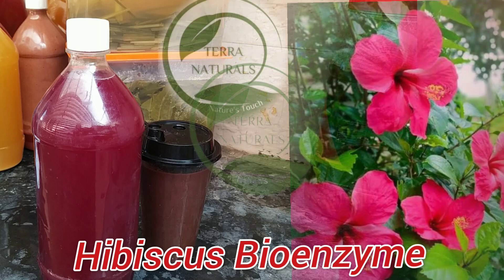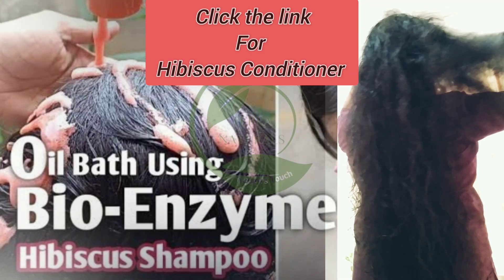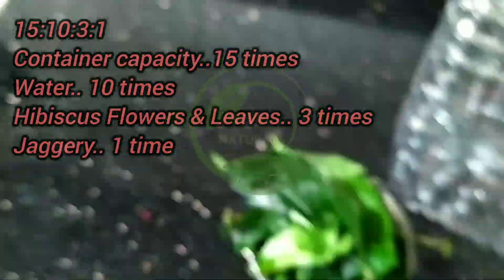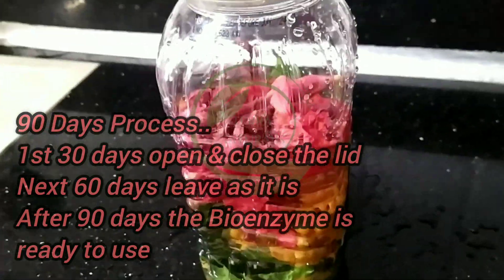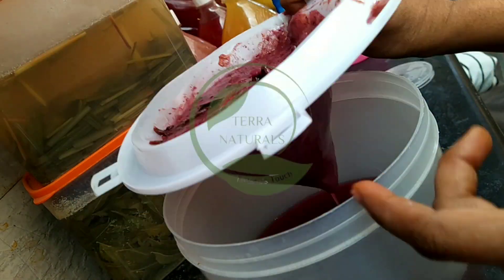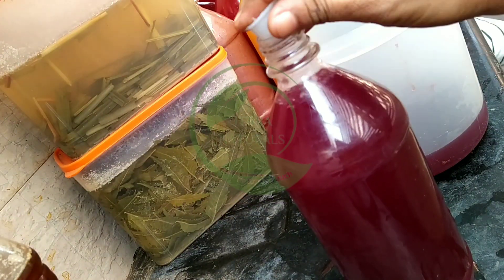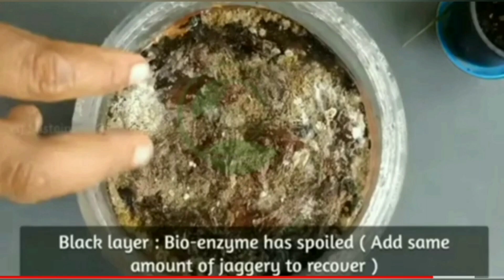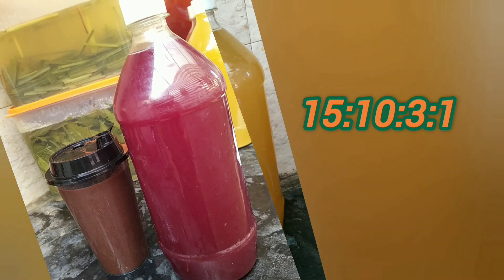How to make Hibiscus Bioenzyme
Uses Of Diluted Bioenzyme..

Uses Of Concentrated Bioenzymes..

Mixing Mehandi Bioenzyme with Henna Hair
Paste..

Hibiscus Hair serum using Bioenzyme

Making Of Neem Bioenzyme in 45Days

Making Of Orange Bioenzyme 90Days

Making Of Rose Bioenzyme 90Days

Making Of Tamarind Bioenzyme 90Days

Making Of Lemongrass Bioenzyme 90Days

Making Of Hibiscus Bioenzyme 90Days

Making Of Mehandi Leaves Bioenzyme